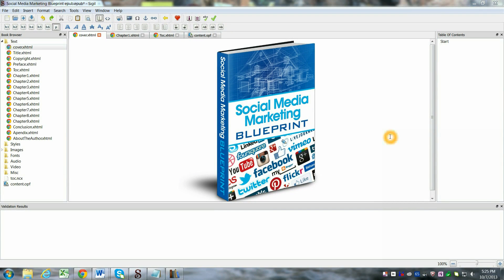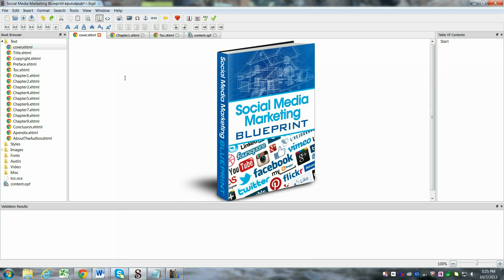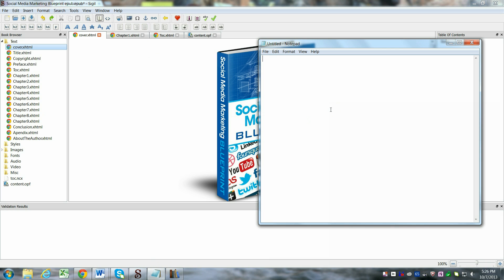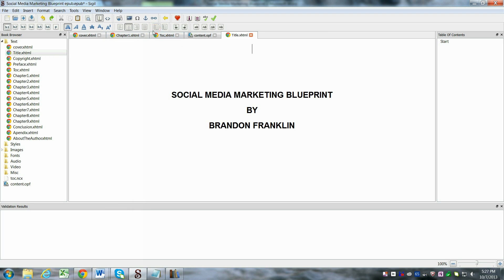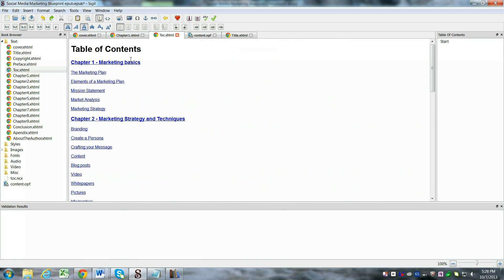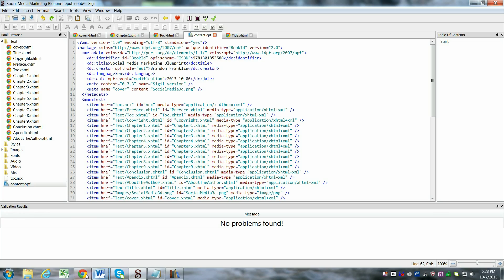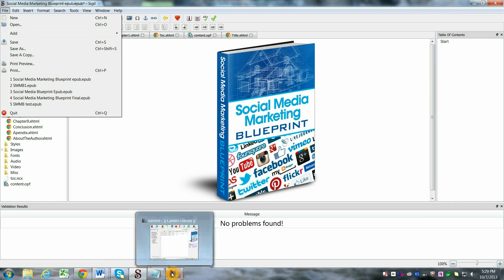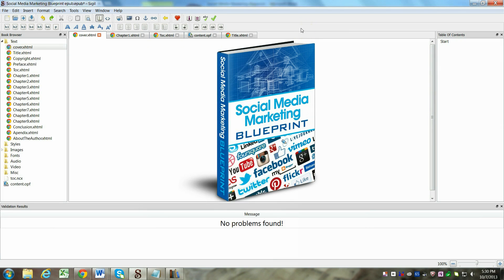How to Make an ePub formatted eBook in Sigil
If you're going to self-publish your eBook with Smashwords or Bookbaby you'll need to have your eBook in the ePub format. With Sigil, you can copy and paste your text to build your book step by step. This tutorial shows you how to go through the process of converting your eBook to ePub format in Sigil and how to check it for errors. Once you're done you will be ready to publish your eBook and start making sales!